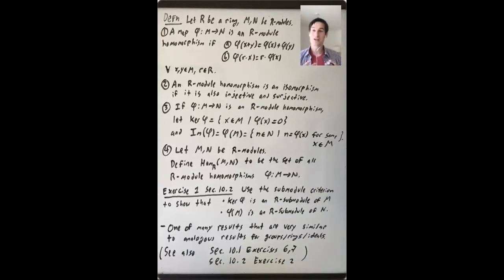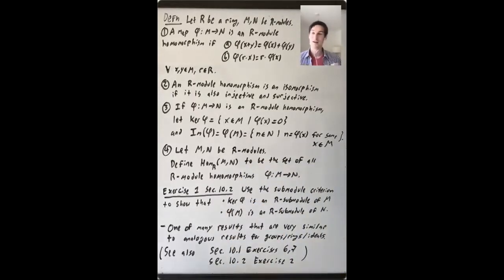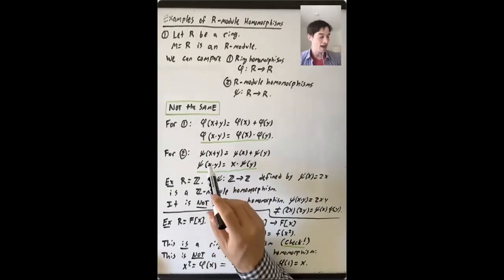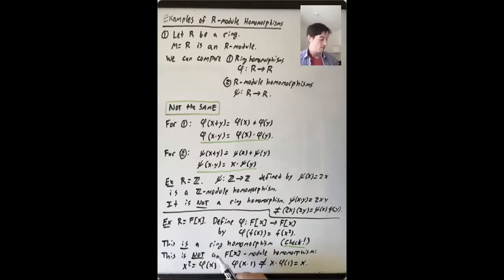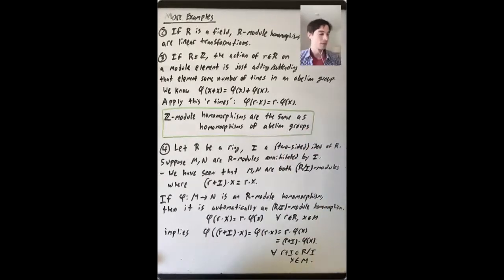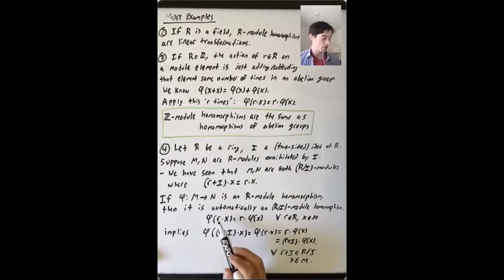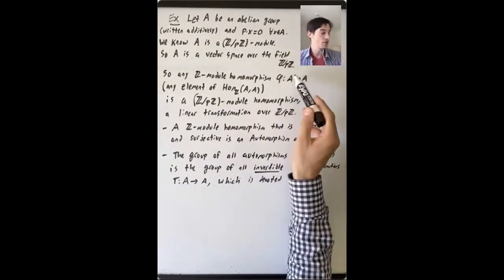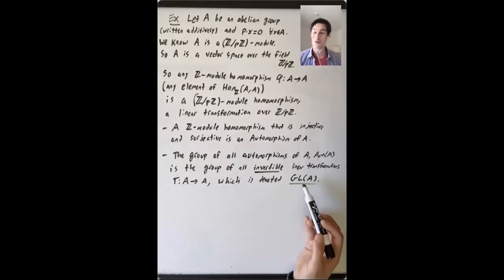Examples of R-Module Homomorphisms (Algebra 2: Lecture 15 Video 3)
Lecture 15: We started this lecture by proving the Submodule Criterion.  We then gave an example of how we can sometimes think of the same set M as being an R-module for different rings R.  In this setting, the set of R-submodules of M can change.  We then solved two example problems, first showing that a finite abelian group cannot be given the structure of a Q-module, and then showing that Z/5Z cannot be given the structure of a Z[sqrt{2}]-module.

Reading: The Submodule Criterion is Proposition 1 in Section 10.1. The example of thinking of the same set of an R-module for different rings R is Example 2.2 in Conrad's Introductory Notes on Modules We solved Exercise 15 of Section 10.1 and Problem #8 on the Fall 2020 Algebra Comprehensive Exam.  At the end of the lecture we closely followed pages 345-346 of Section 10.2 of Dummit and Foote.  At this point I recommend that you read all of Section 10.2.